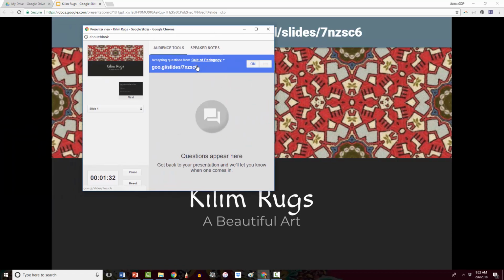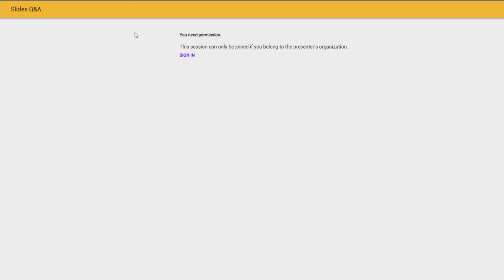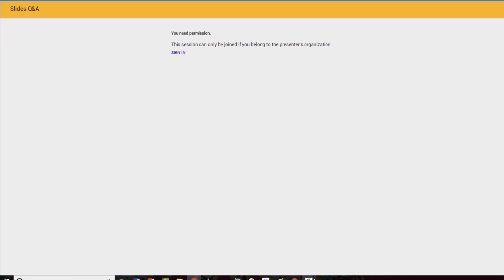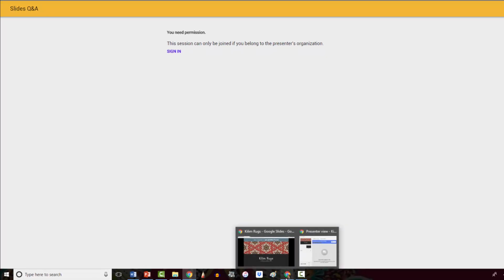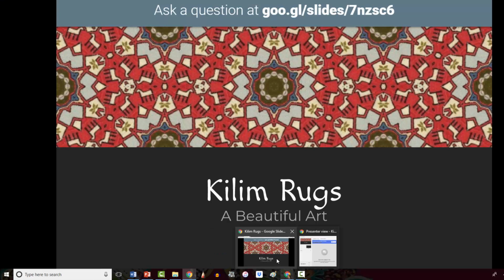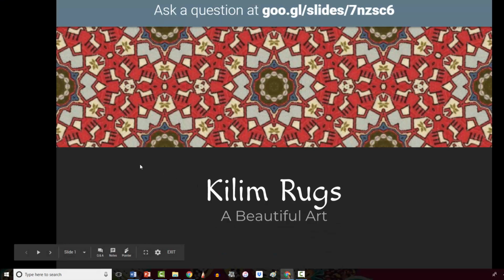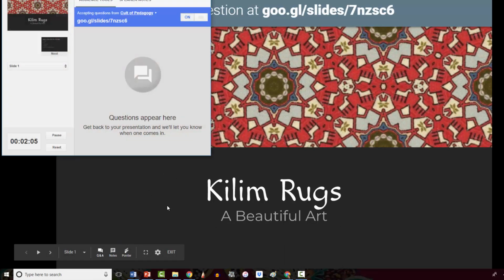14 Audience QA